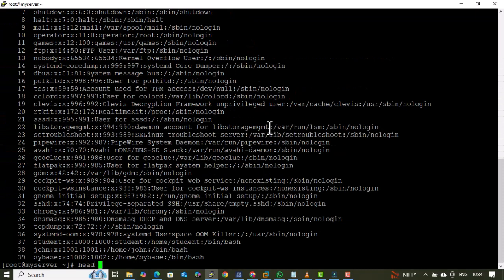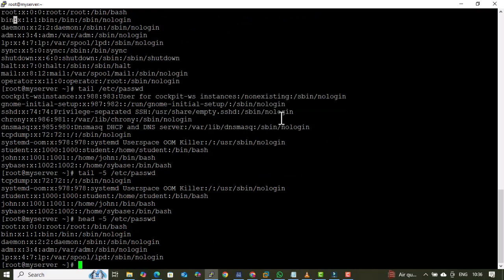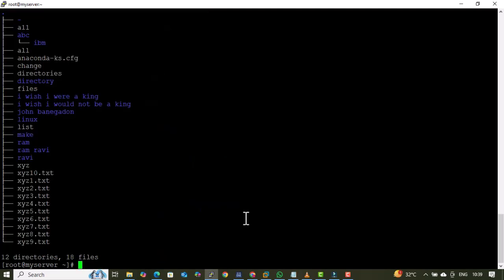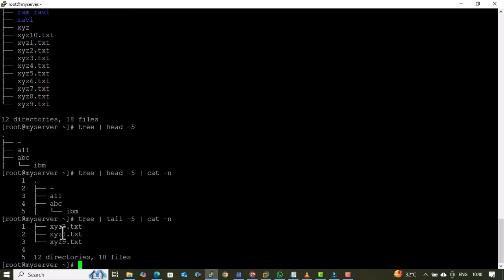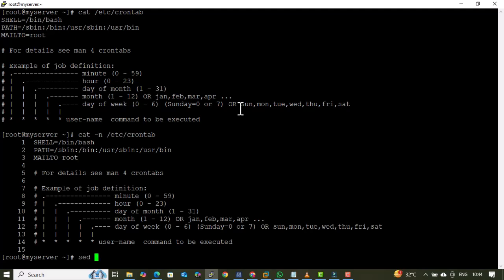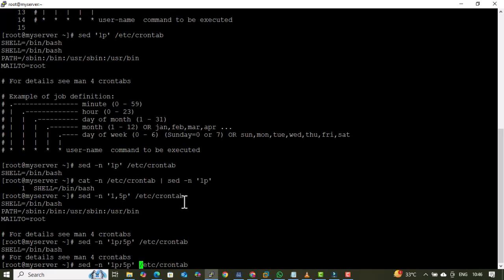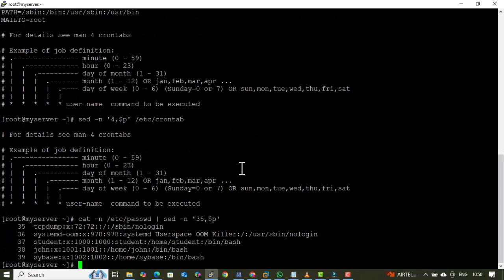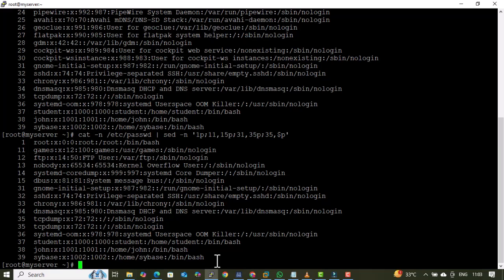Linux Experts Use These SED Secrets Daily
Master powerful Linux commands with real-world examples! In this session of Linux Masterclass Day 8 Part 2, we take a deep dive into essential file viewing and editing tools: head, tail, more, and sed. Learn how to manipulate and filter text in Linux like a true system administrator. Whether you're a beginner or looking to sharpen your skills, this video will give you practical command-line techniques to handle logs, large files, and text processing efficiently.

Unlock productivity with these essential Linux tools and level up your CLI game. Don't miss out!